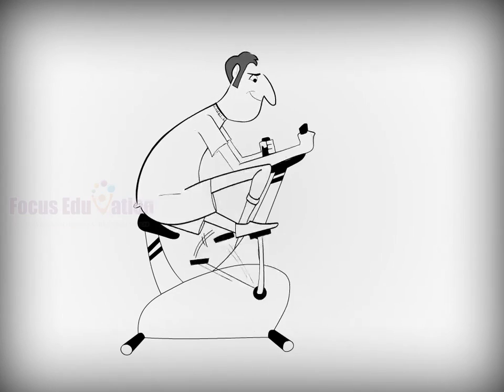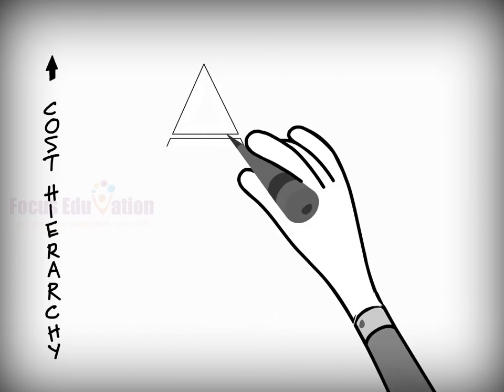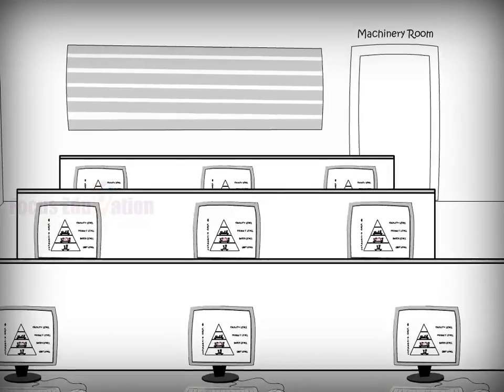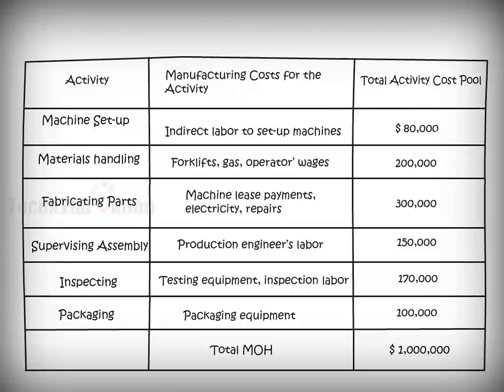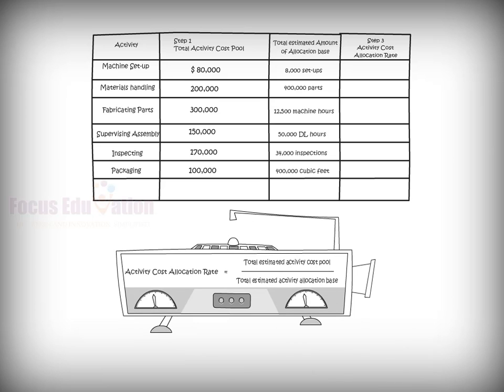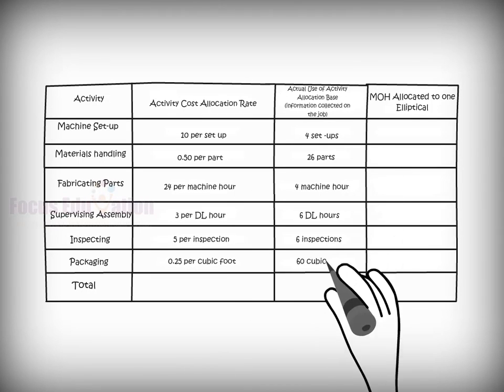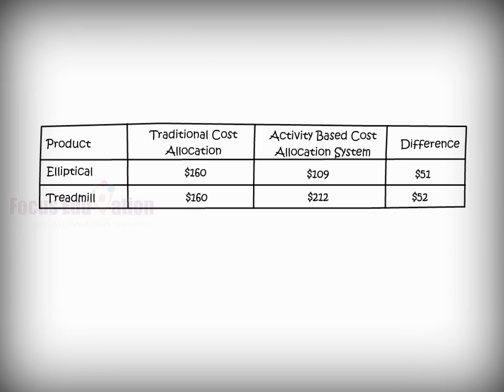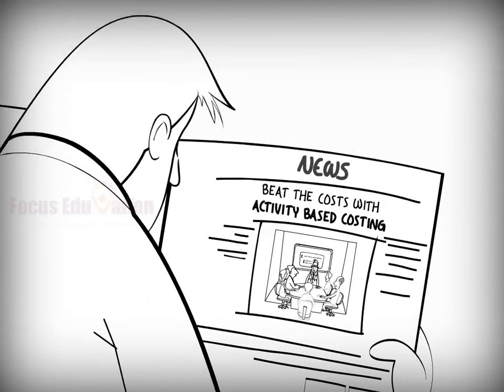Activity Based Costing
Management Accounting Video Series Developed By Focus EduVation